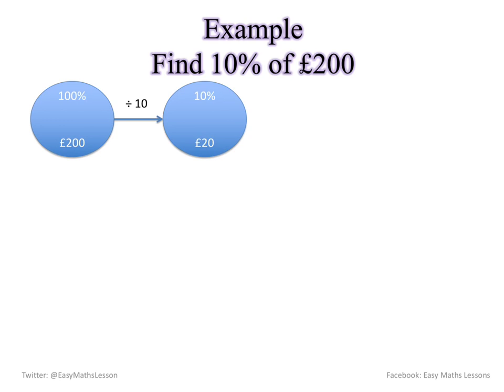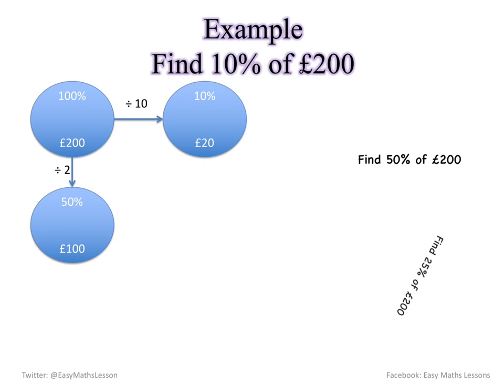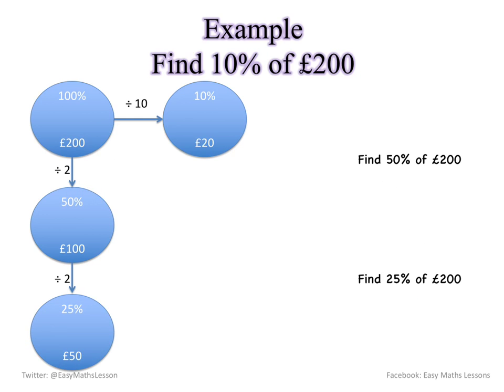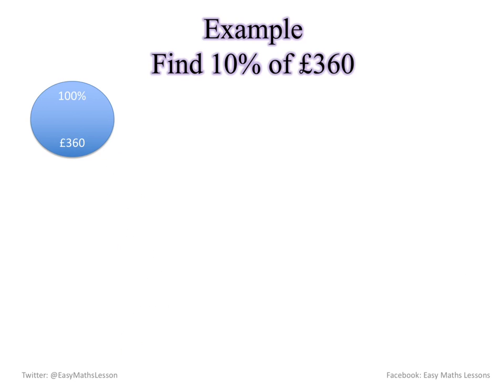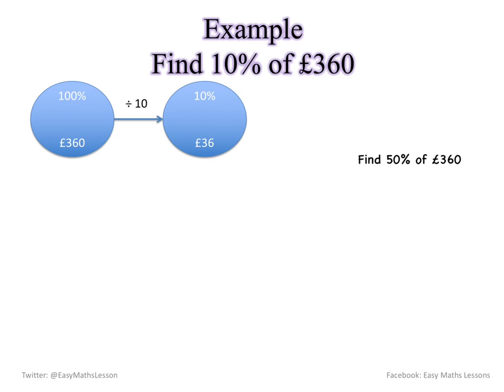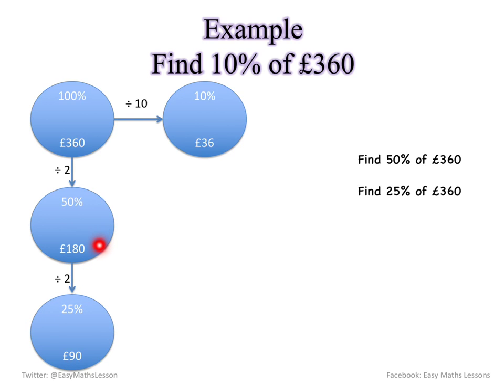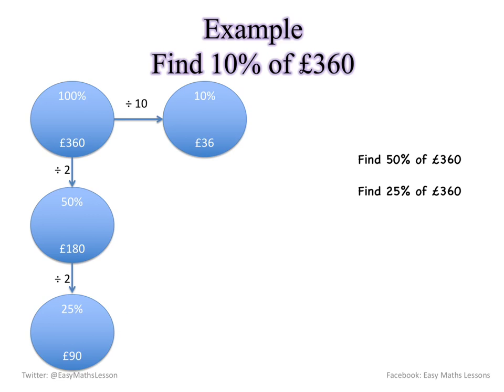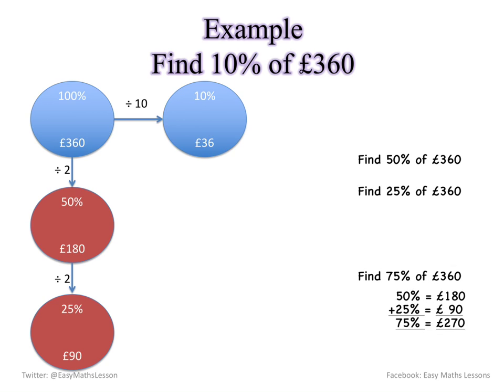Easy Maths Lessons: Simple percentages of an amount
As a Maths teacher, I believe that everyone can succeed in Maths, including you.

In this video I am showing you how to find simple percentages of amounts.  I start off with a couple of examples and then give you the opportunity to show off your skills.